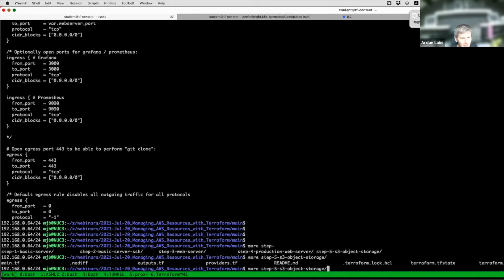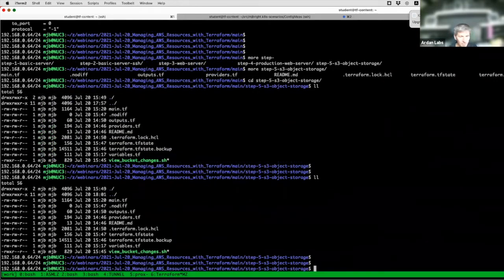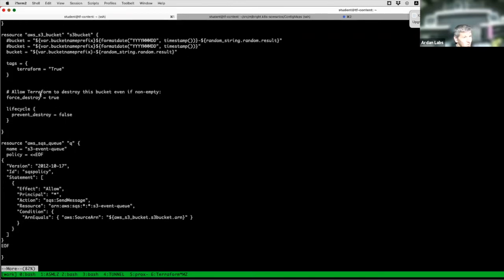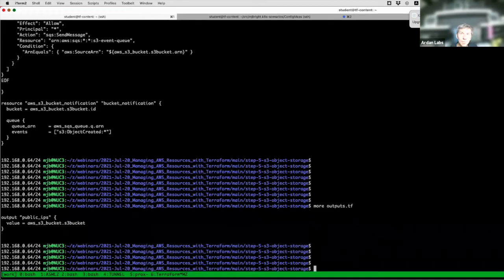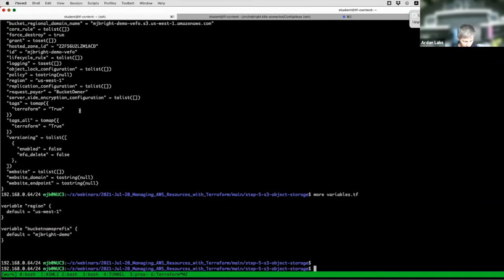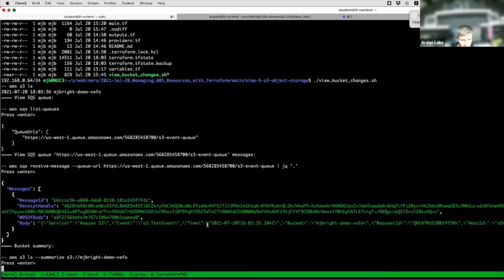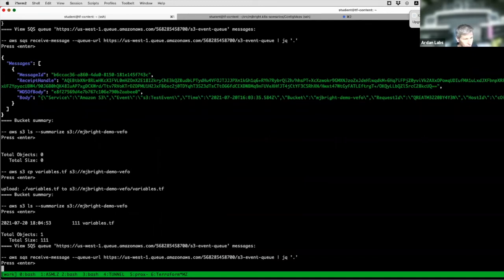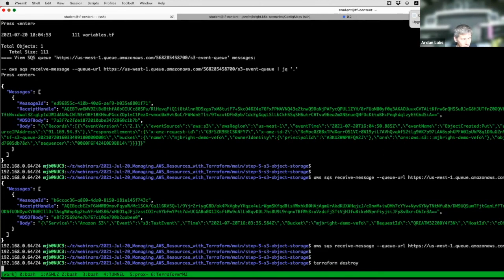Creating an S3 bucket with Terraform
This is the final video in our series “Managing AWS resources with Terraform”.

In a separate directory from our web server, Michael will show us how to create an S3 bucket with Terraform.